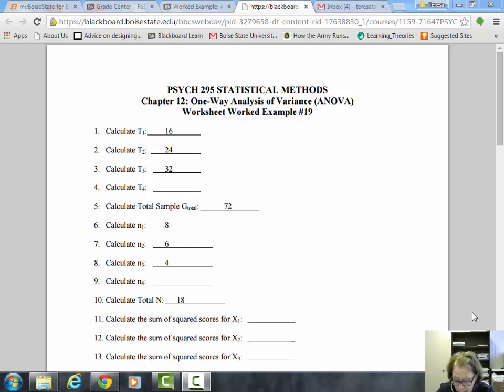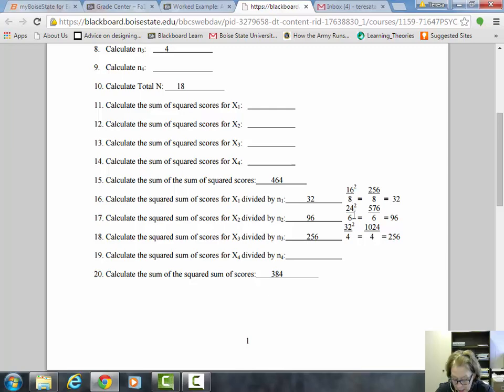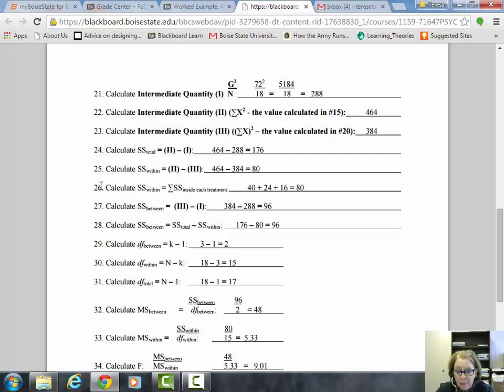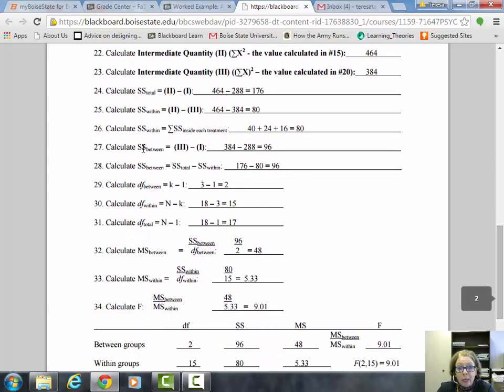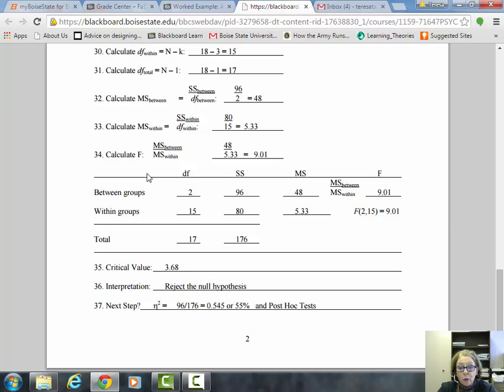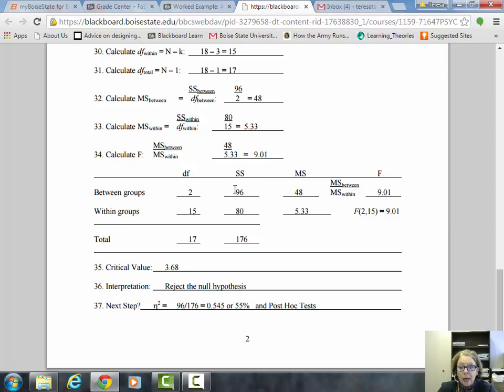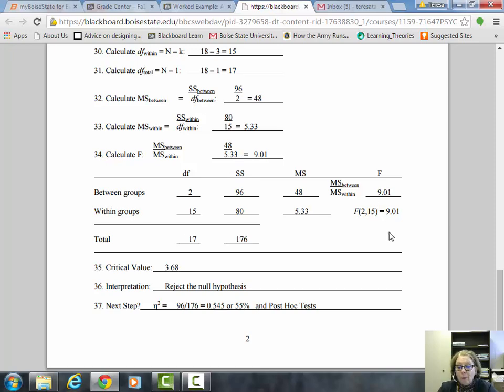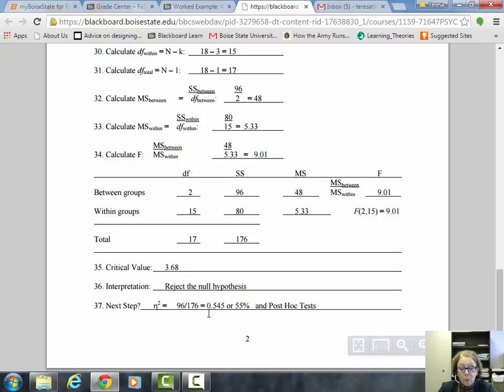PSYC295 Chapter 12 ANOVA Formula Worksheet #19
Worked Example of Problem #19 from the back of Chapter 12